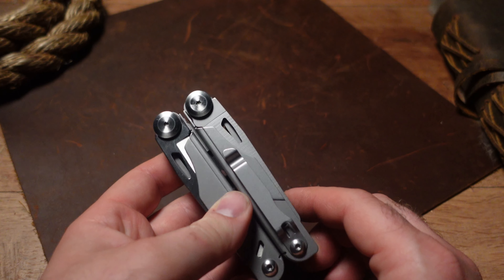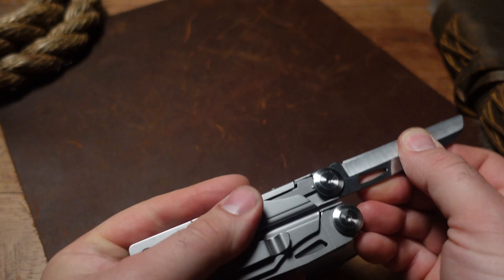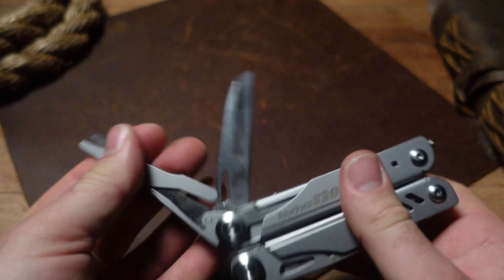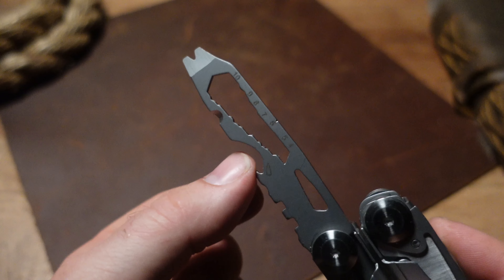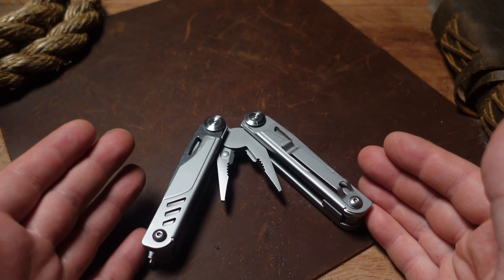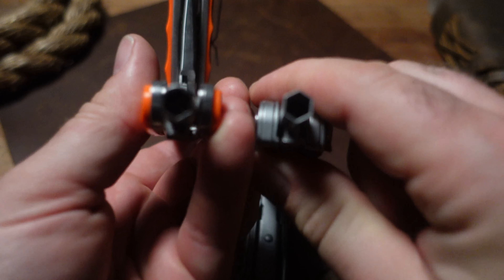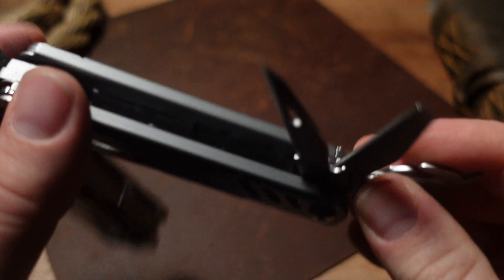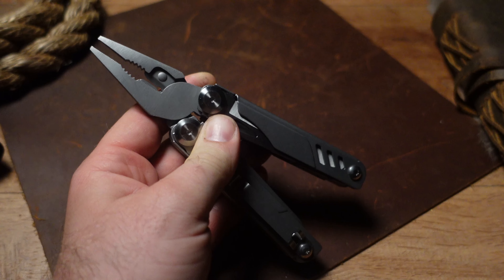New Multi-Tool Brings Big Changes! (GoesChange 18-In-1)